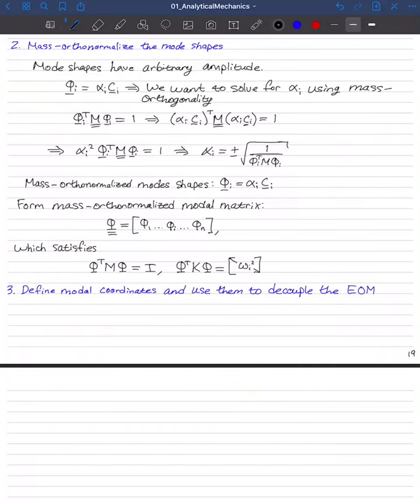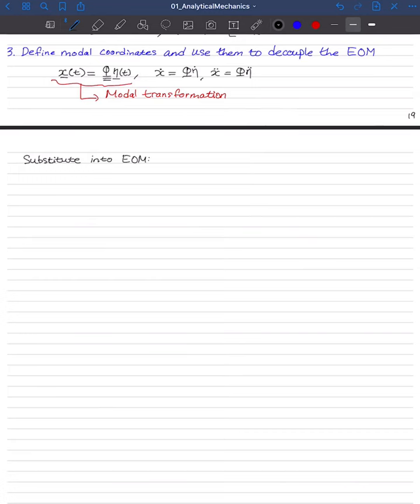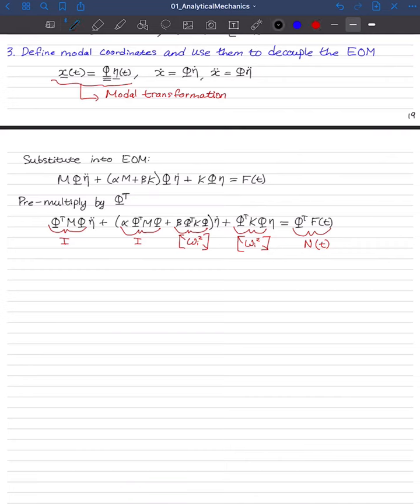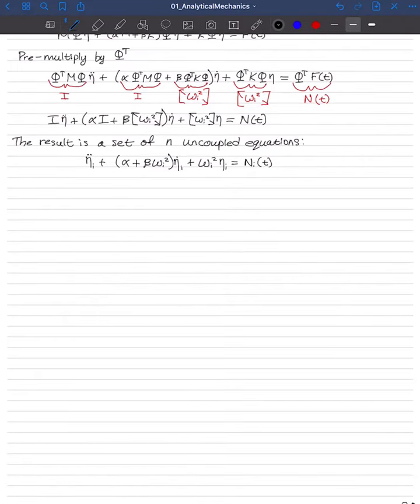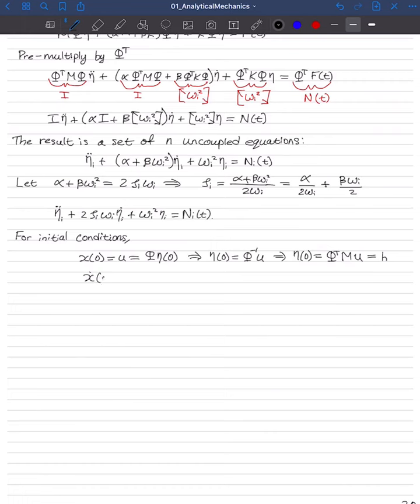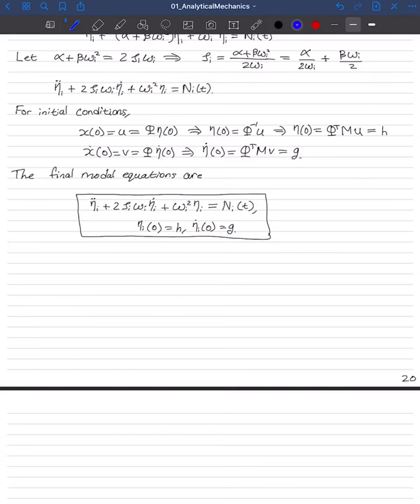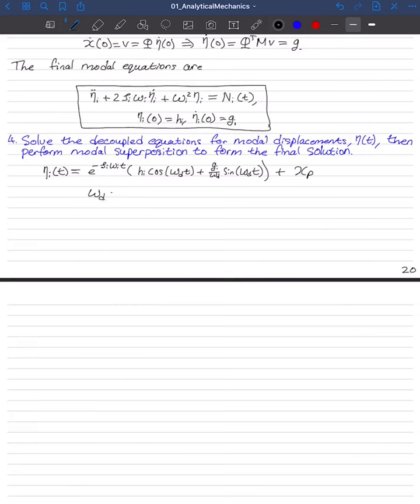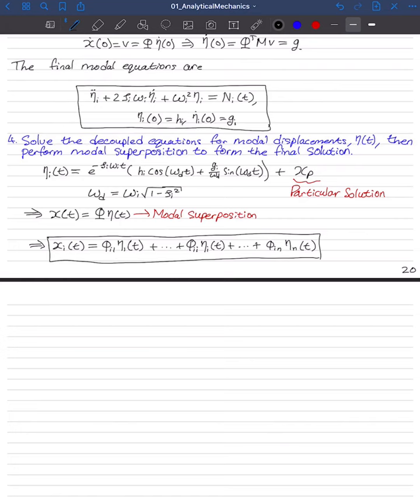Modal Analysis Part 2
This video is the second of two videos on the use of modal analysis for solving vibration problems in linear multi-degree-of-freedom systems.